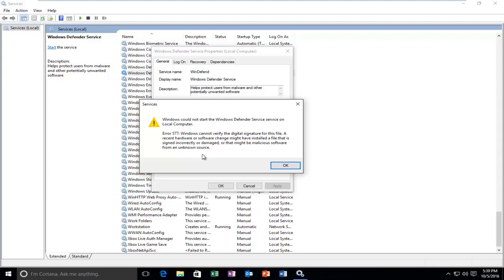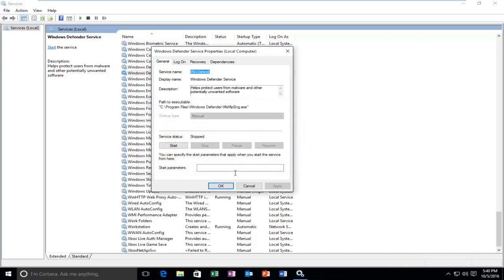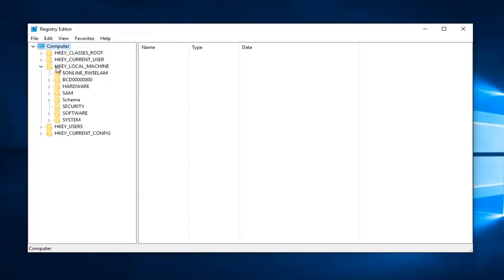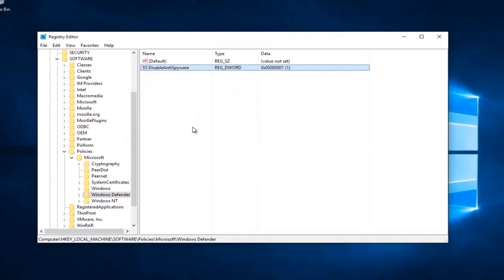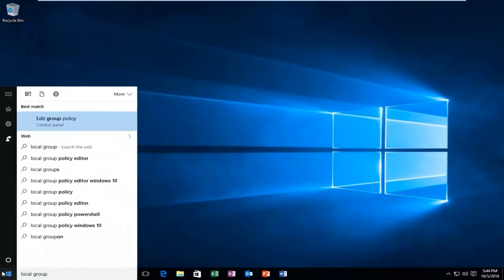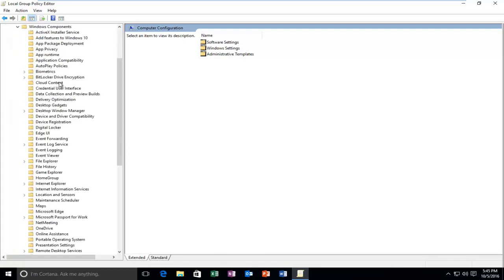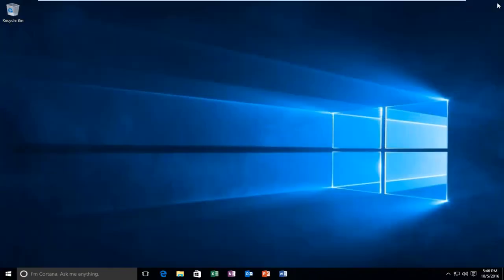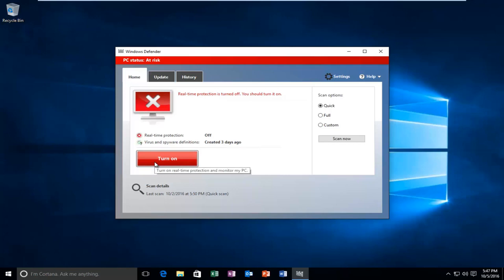This App Is Turned Off By Group Policy Windows Defender - Windows 10 FIX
In this tutorial I will be showing you guys how to resolve the follow error:

"This app is turned off by group policy

Issues addressed in this tutorial:
this app is turned off by group policy windows defender
this app is turned off by group policy windows defender windows 10
this app is turned off by group policy fix
this app is turned off by group policy defender
this app is turned off by group policy windows defender windows 8.1

If you are using another app to check for malicious or unwanted software, use Security and Maintenance to check that app's status.

To show this app to run, contact your security administrator to enable the program via group policy."

Specifically when you try to turn on the Windows Defender app:

If you're using another app to check for malicious for unwanted software, use action center to check app's status

to allow windows defender to run, contact your security administrator to enable the program via group policy"